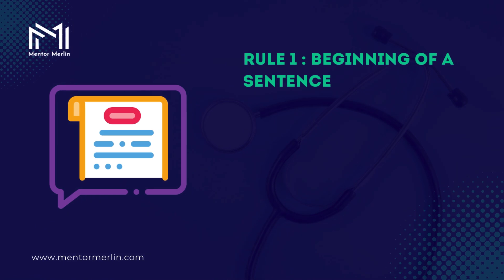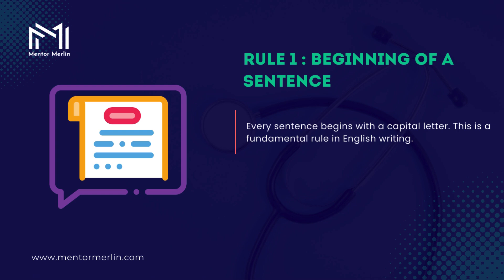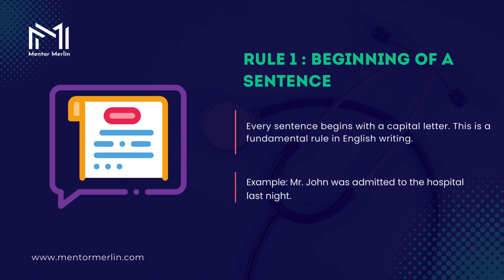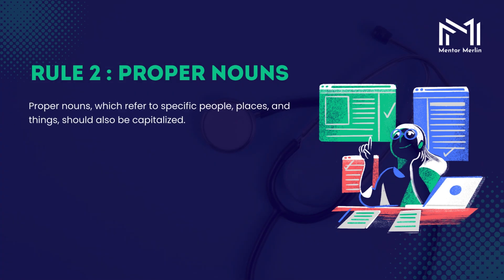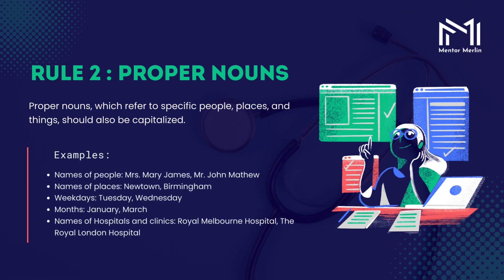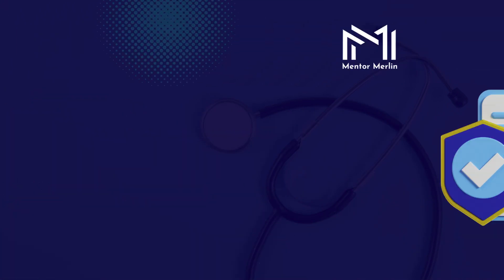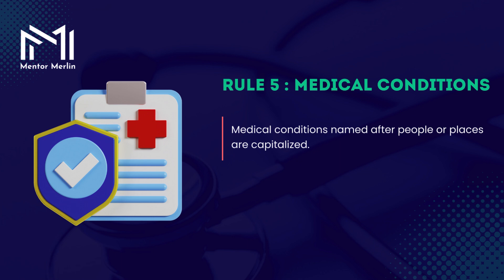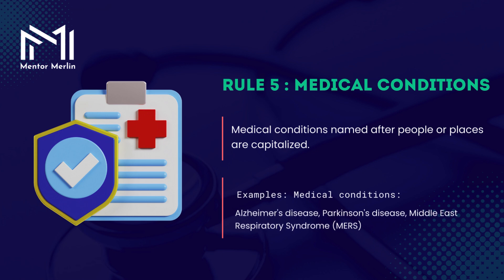OET Writing Tips Mastering Capitalization!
OET  Practice Time! -

Join now to Mentor Merlin - OET FREE Live Class

Topic: Introduction
Mentor: Registered Nurse, UK NHS
Medium: Zoom